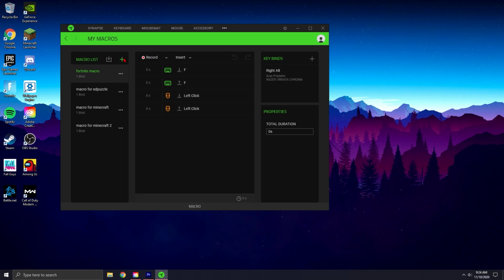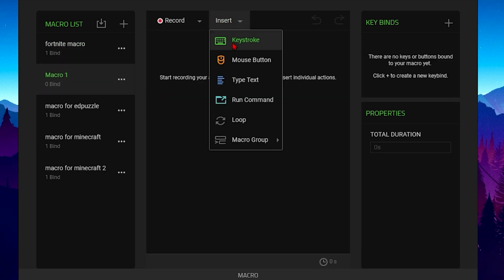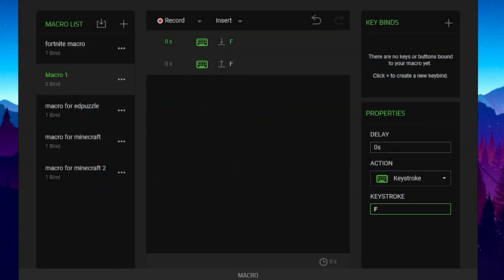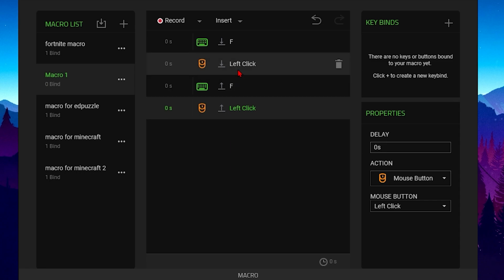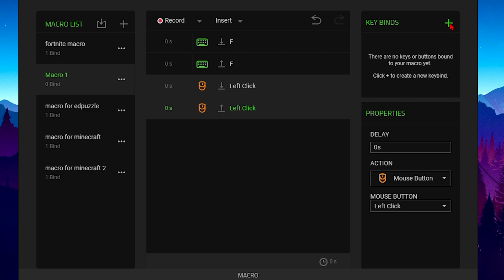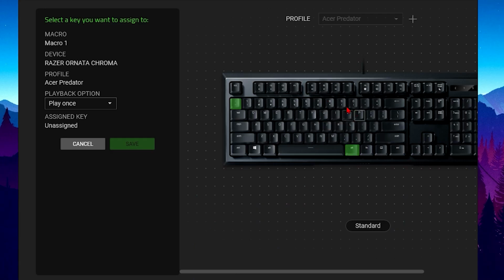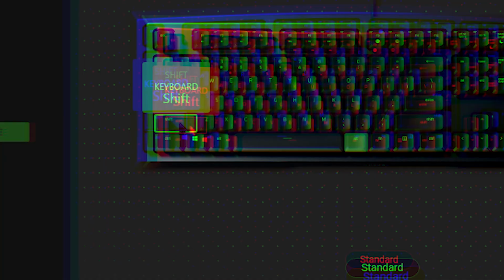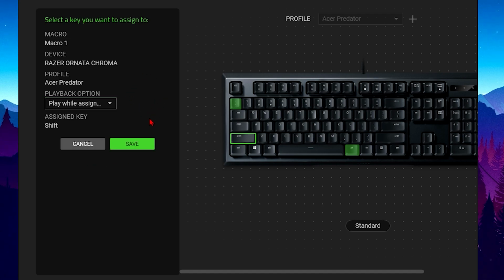How to Make Macros for Fortnite (Razer Synapse) *PATCHED*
anyone who joins in the next week will get a shoutout in my next video!